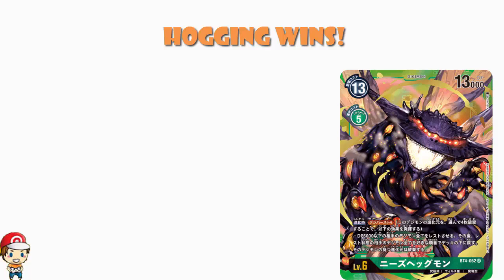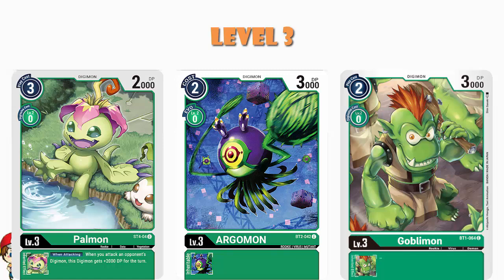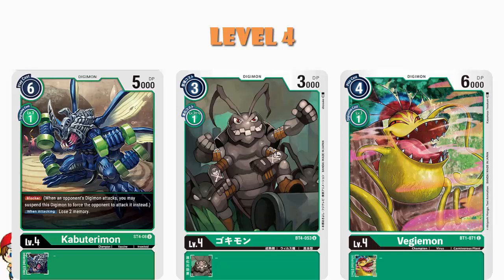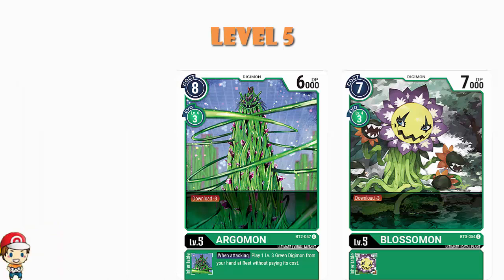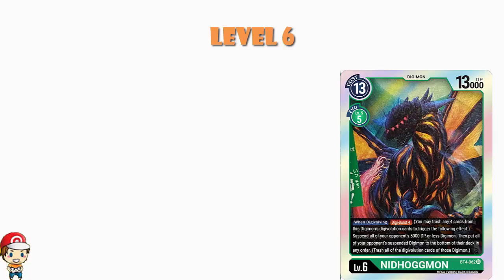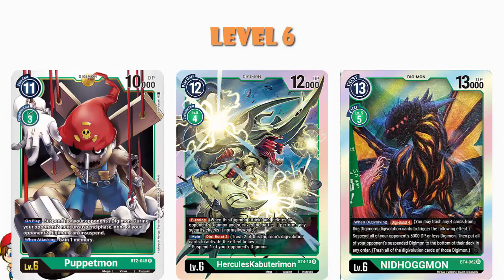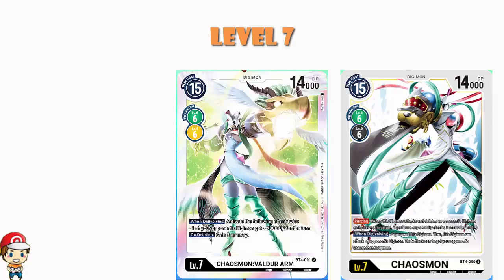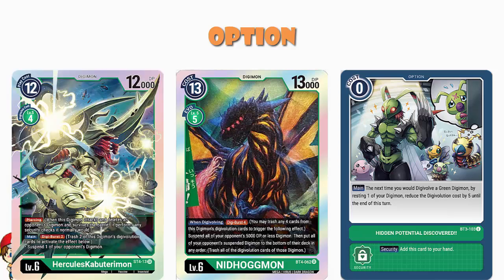This is My New Favourite Digimon TCG Deck! Winning Nidhoggmon Deck!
By now you probably know I like green Digimon. Well I REALLY like Nidhoggmon! Come see!